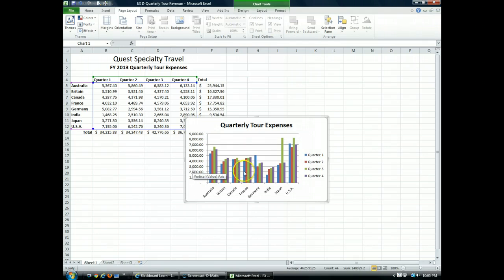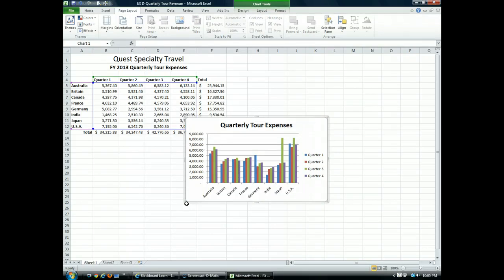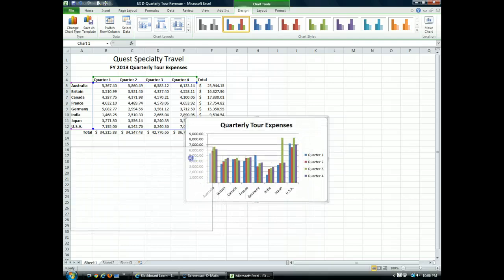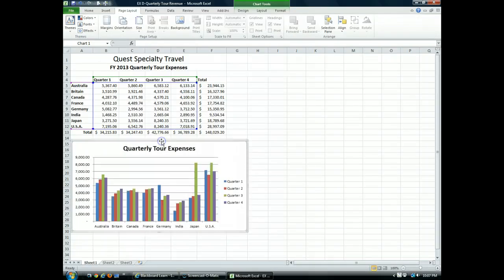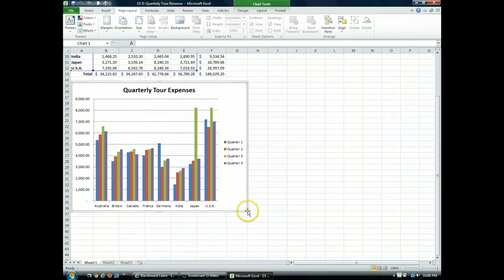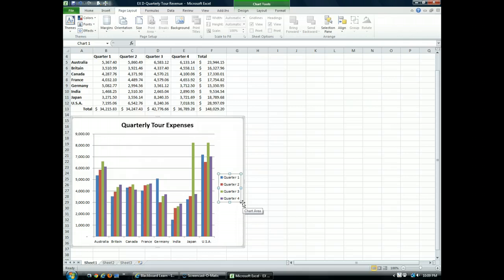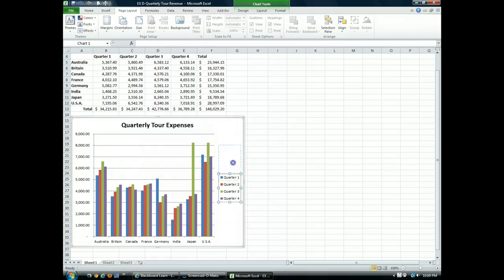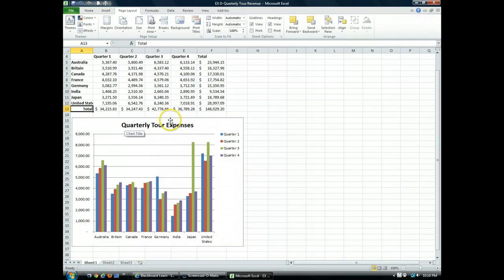Moving and Resizing a Chart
This demos shows how to move and resize a chart.